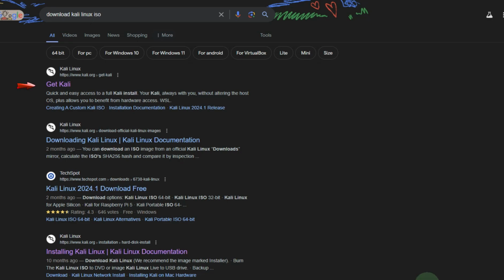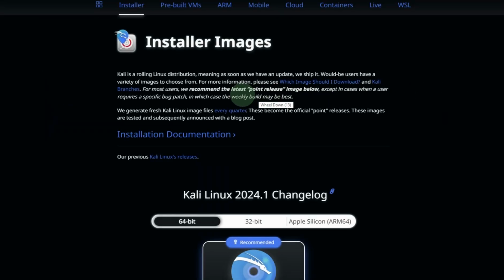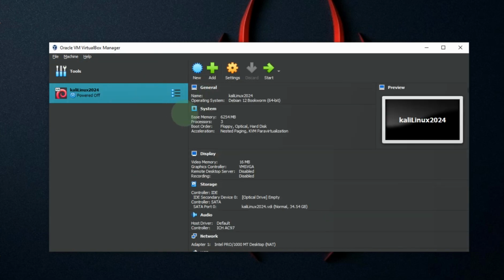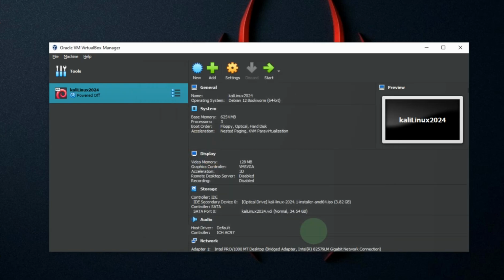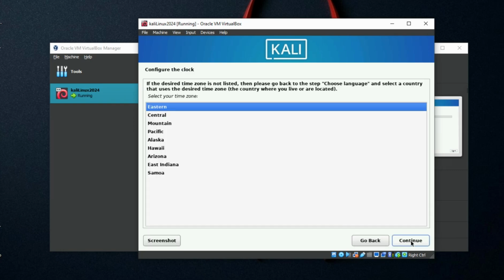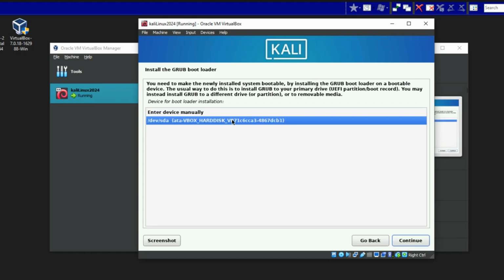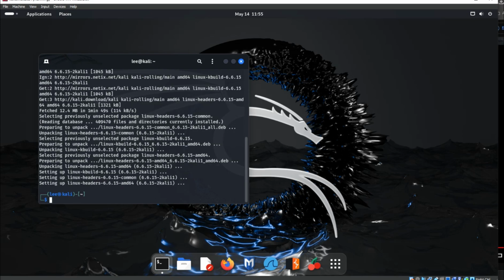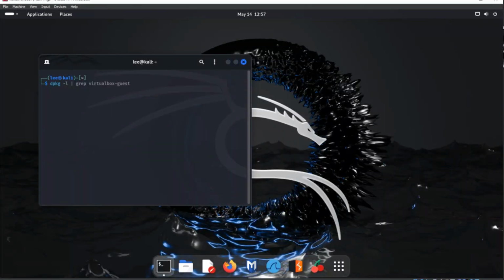Ethical hacking | lesson 01 | Lab setup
sudo apt-get install linux-headers-$(uname -r) -y
devices = insert guest addition cd image     then    click
 file manager = vbox_gas
copy files paste in document directory
cd Documents
chmod 777 vboxlinuxadditions.run
sudo ./vboxlinuxadditions.run
sudo reboot now
dpkg -l | grep virtualbox-guest